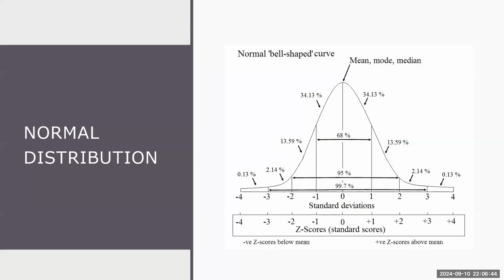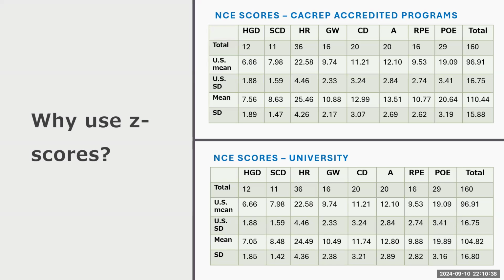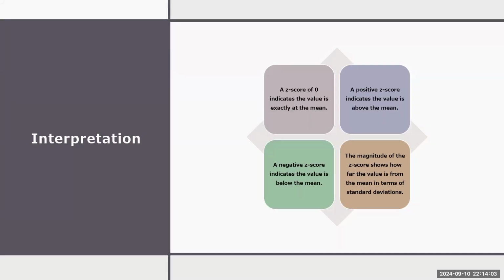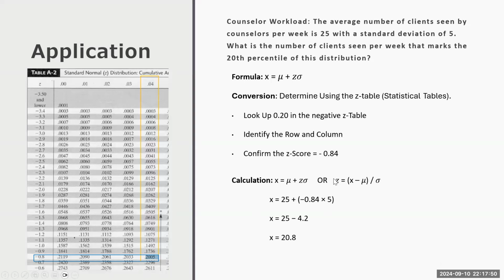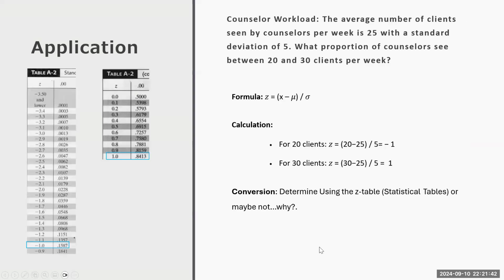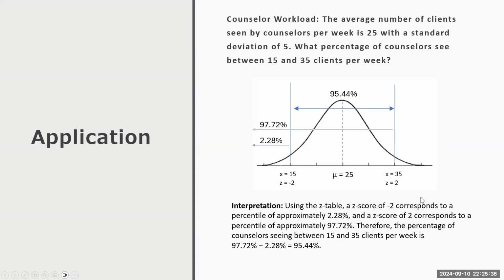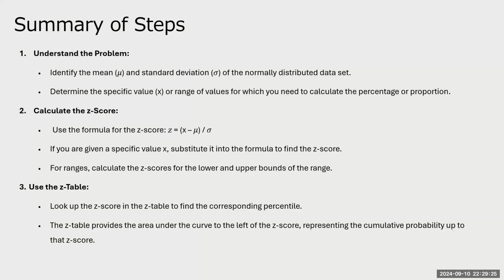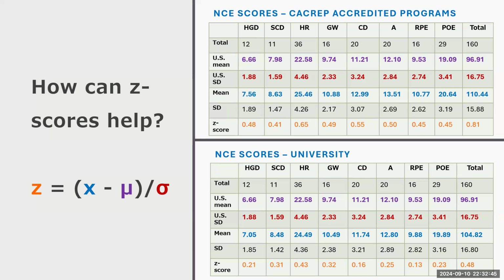z score Tutorial